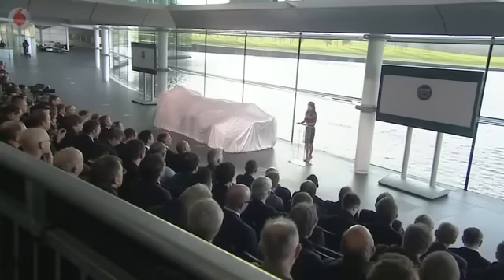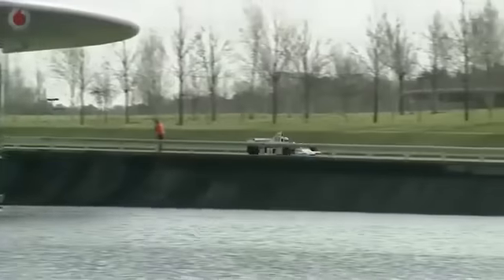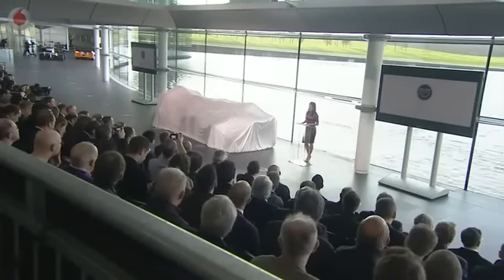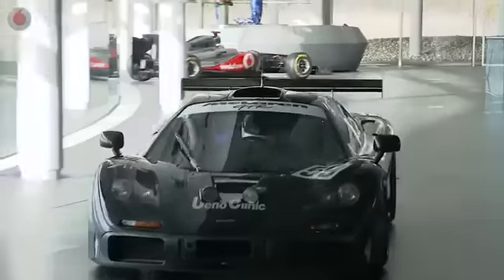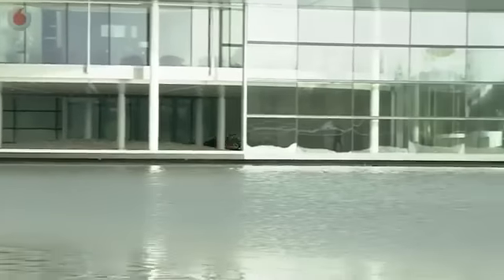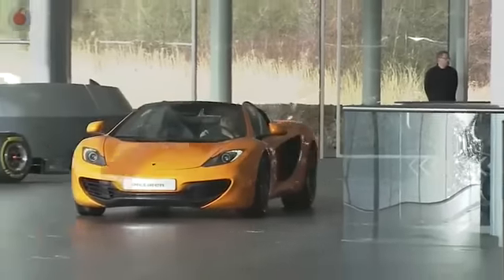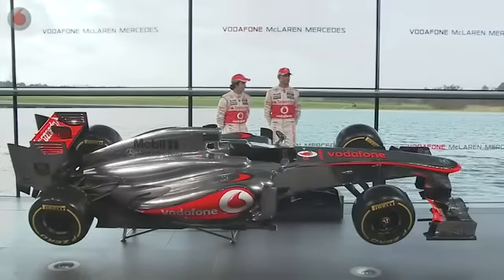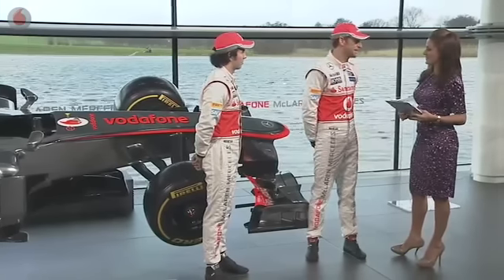Presentación en directo del McLaren MP4-28 | Car and Driver Formula1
Revive cómo fue la presentación del nuevo McLaren MP4-28 para el campeonato de Fórmula 1 2013.